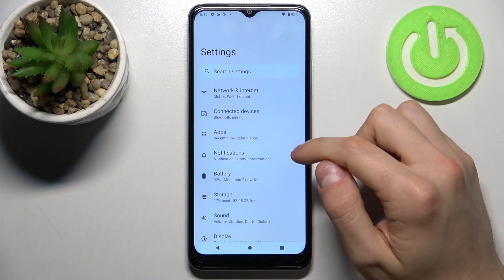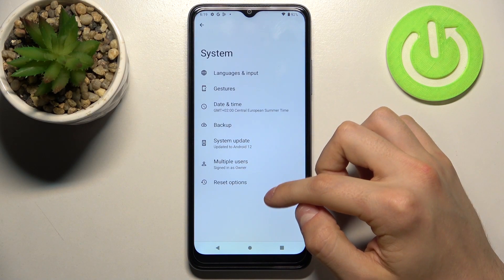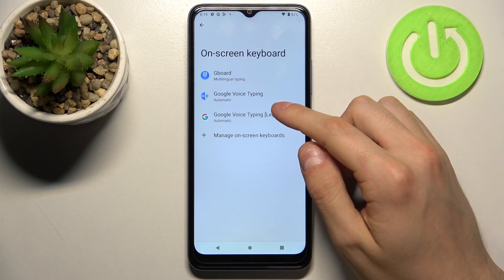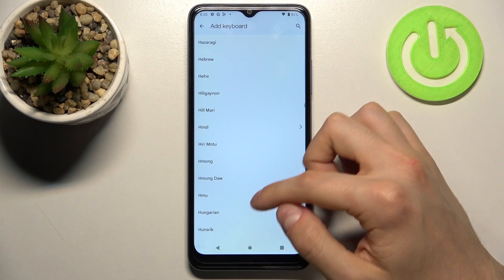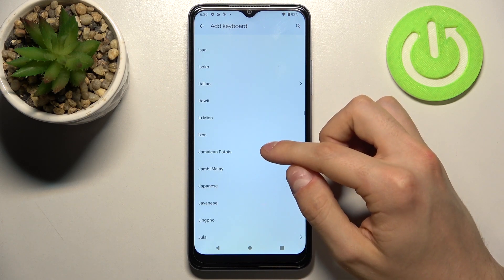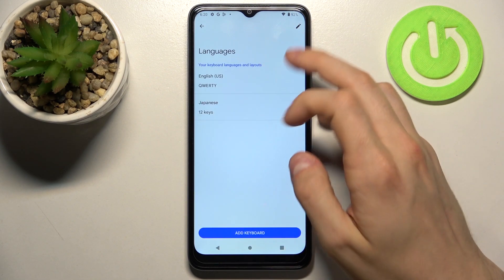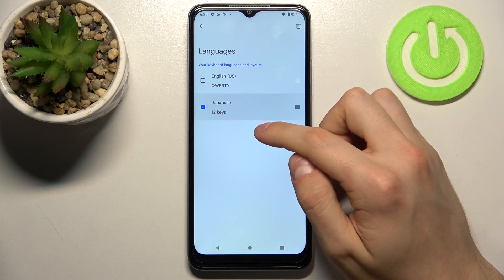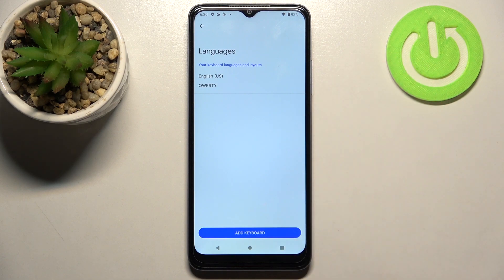How to Change Keyboard Language on T-MOBILE REVVL 6 – Adjust Keyboard Dictionary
To learn more tutorials about T-MOBILE REVVL 6:
Are you wondering how to Change the Keyboard Language on your T-MOBILE REVVL 6? Are you looking for a way, how to Manage Keyboard Settings on T-MOBILE REVVL 6? If you are, then you need to open and watch this short video tutorial to the end and learn, how to Adjust the Keyboard Language on your T-MOBILE REVVL 6. In today's video, our specialist will show you how to Add a new Language, how to Switch between Languages using the Keyboard, and also how to Remove a Language from your list on T-MOBILE REVVL 6. If you still have any questions, ask them in a comment. Visit our YouTube Channel to discover more video tutorials about your T-MOBILE REVVL 6 and other devices. Thank you for staying with us and watching our videos!

How to Change Keyboard Language on T-MOBILE REVVL 6?
How to Set Up Keyboard Language on T-MOBILE REVVL 6?
How to Switch Keyboard Language on T-MOBILE REVVL 6?
How to Add or Remove a Keyboard Language on T-MOBILE REVVL 6?